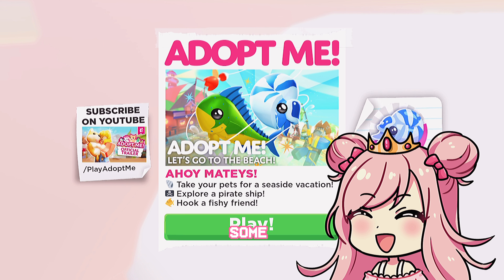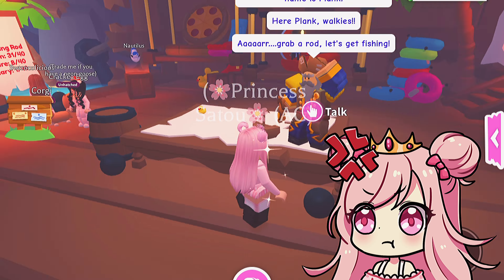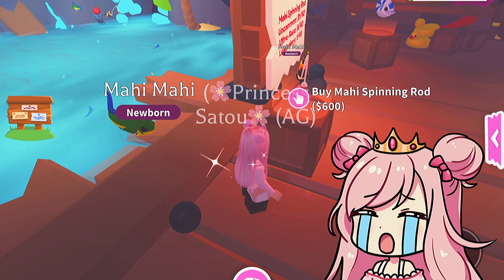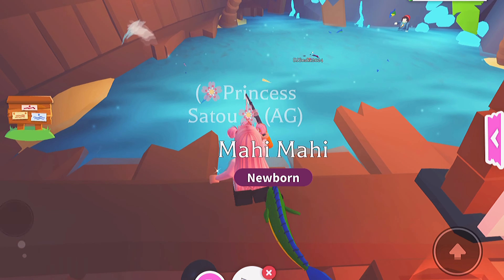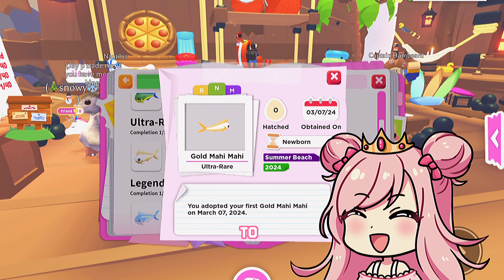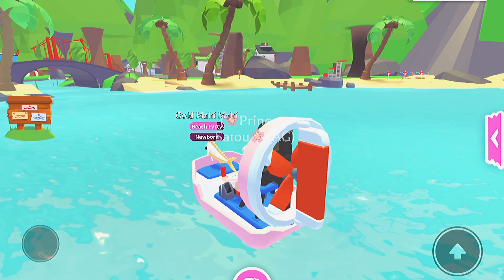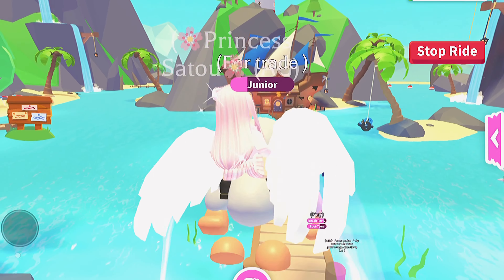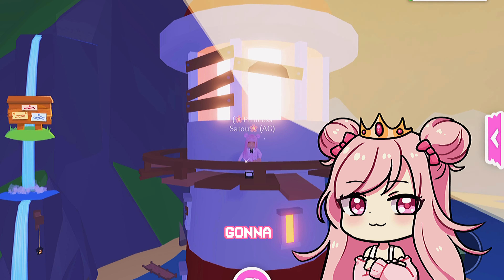Adopt Me Thursday 😄 Beach Update! NEW Majestic Mahi Mahi 💜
Omg! There’s a new beach update in Adopt me and a few new pets… let’s check them out together!

🌸CHAPTERS🌸

0:00 video start! ✨☺️
1:45 New Robux pet! 😄
2:01 Time to Fish! 🐟
4:48 Let’s look at the Neon versions!
6:17 beach Map! 🌊☀️
8:47 video end 🥲✨ till next time!

🌸SOCIALS

・❥・*𝒋𝒐𝒊𝒏𝒔 𝒐𝒏 𝒇𝒐𝒓 𝒇𝒐𝒍𝒍𝒐𝒘𝒆𝒓𝒔* Roblox: xPrincessSatou